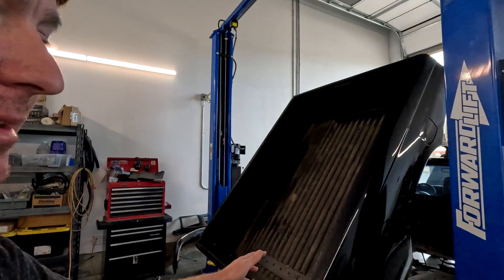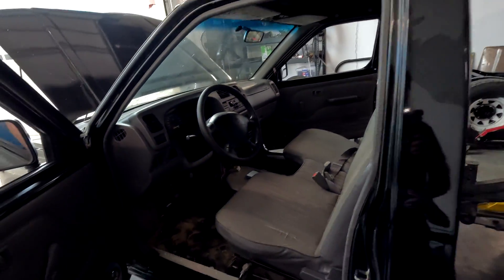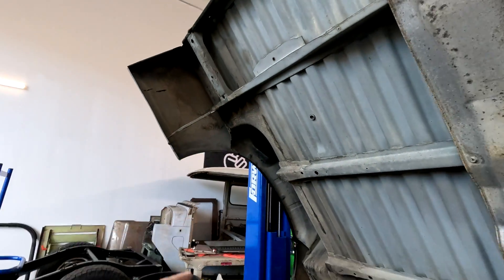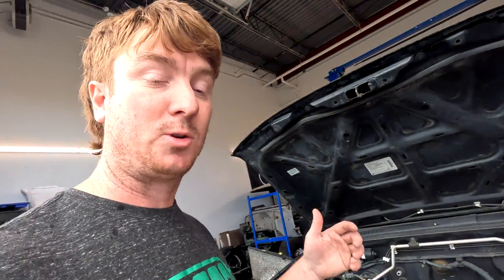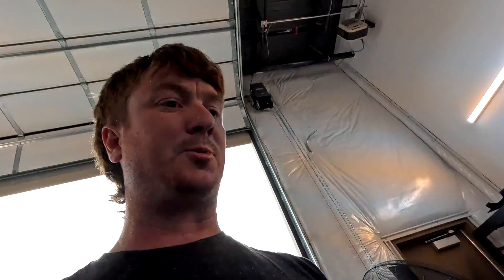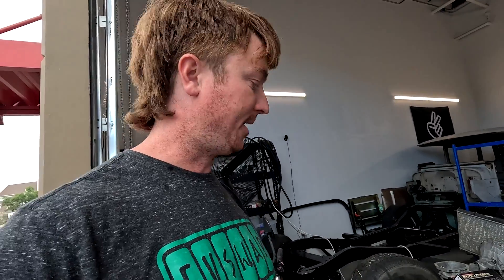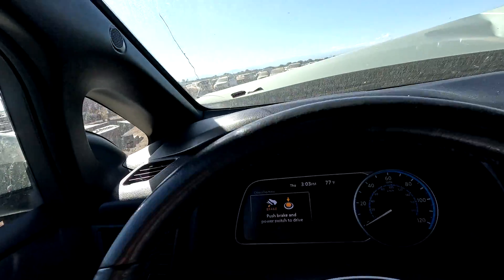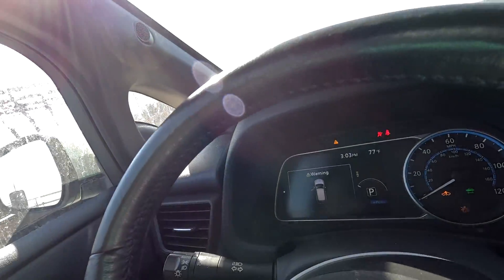Nissan Frontier EV Swap Electric Conversion First Steps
In this episode we take a closer look at the 1998 Nissan Frontier and obtain a donor EV vehicle for the electric motor and lithium ion battery!